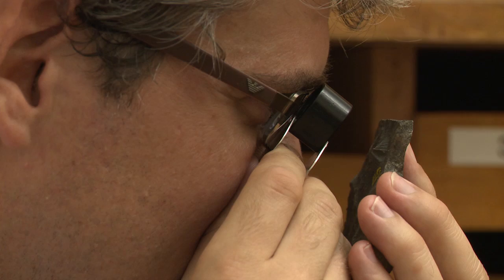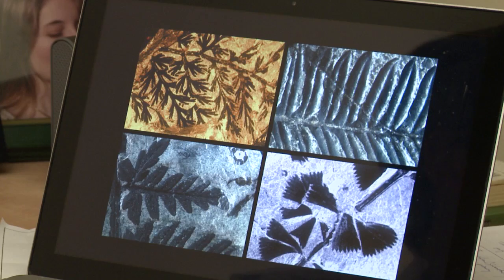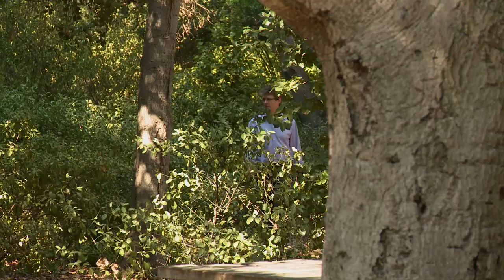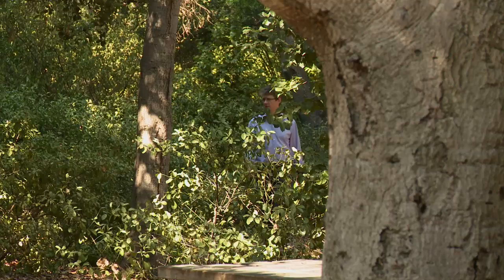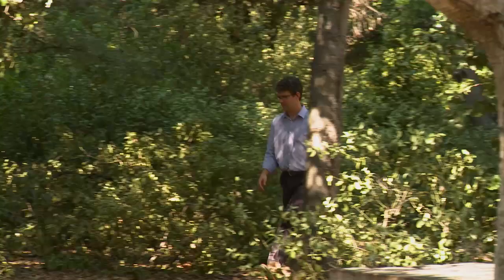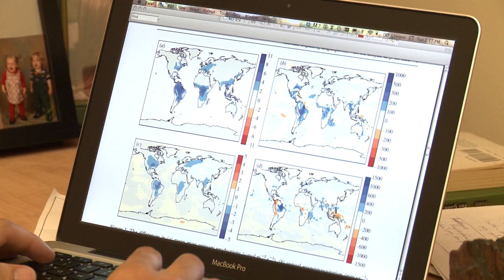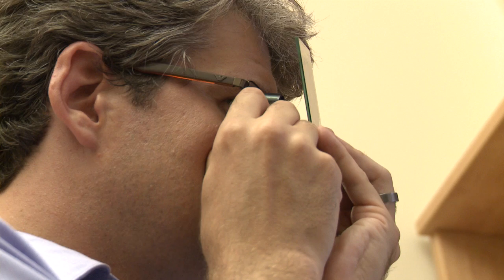Paleobotanist C. Kevin Boyce, 2013 MacArthur Fellow | MacArthur Foundation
Paleobotanist C. Kevin Boyce was named a MacArthur Fellow in 2013. The Fellowship is a $625,000, no-strings-attached grant for individuals who have shown exceptional creativity in their work and the promise to do more.